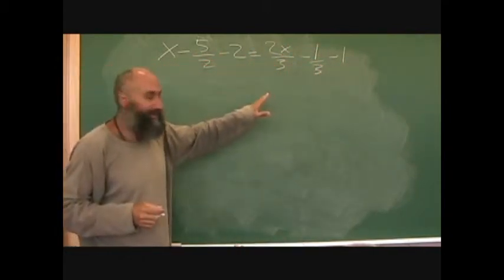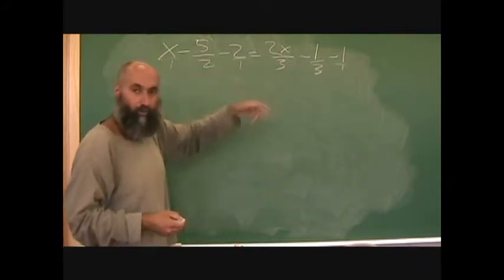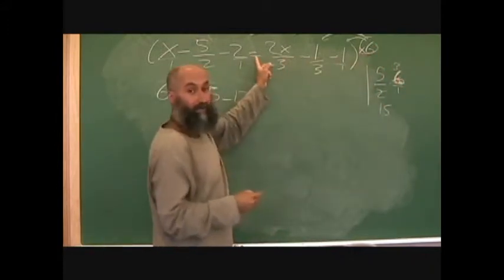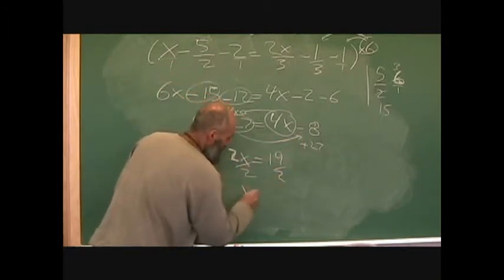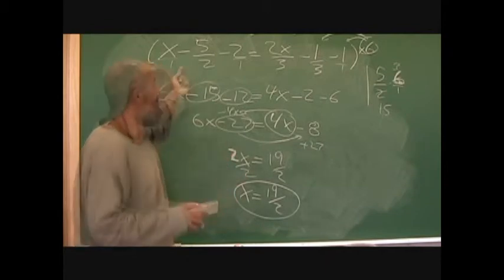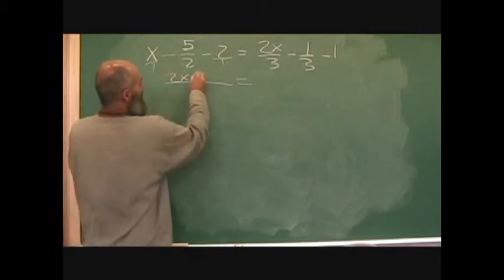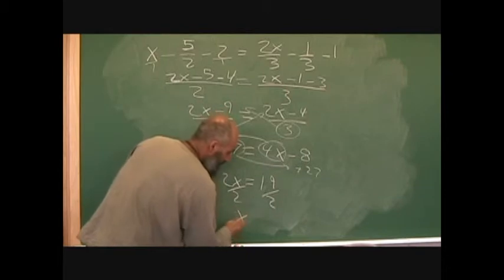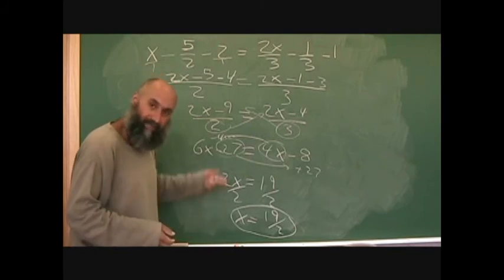420math: Solving Equations - Example 2, Two Methods (The Language of Mathematics #75)